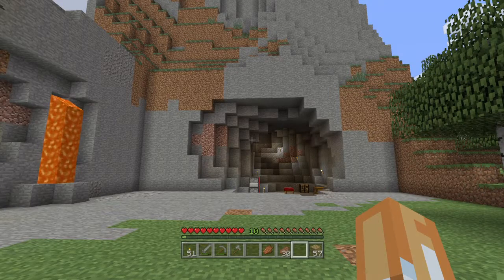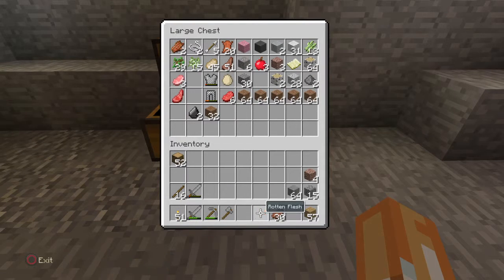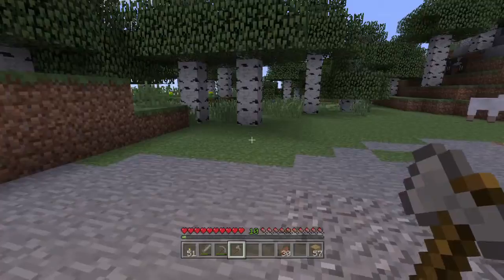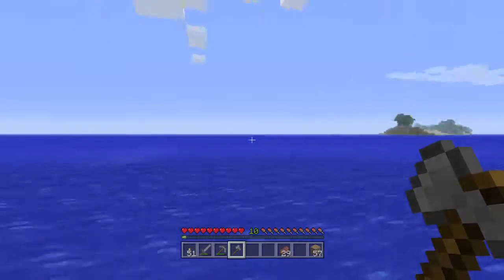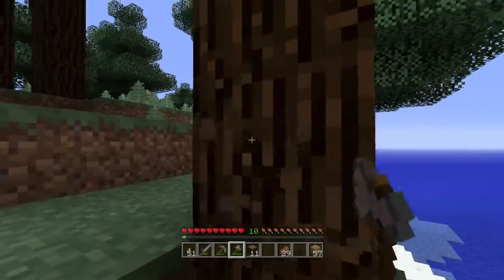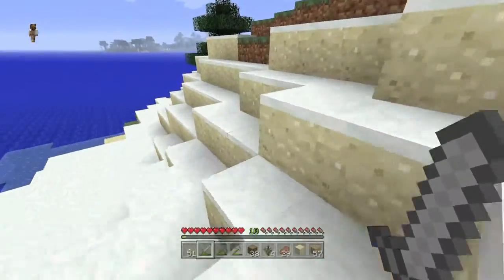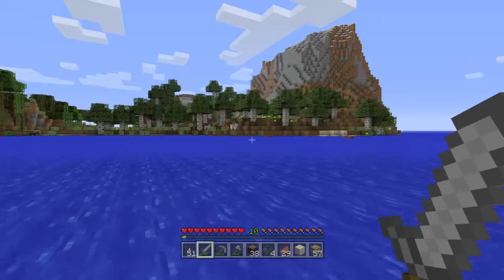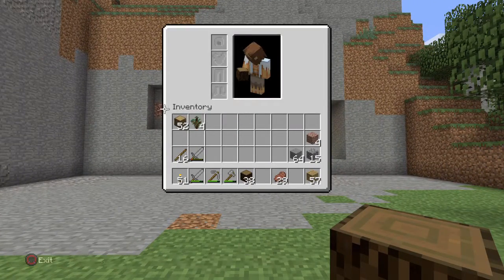OutcastPS4 plays Minecraft 2.9